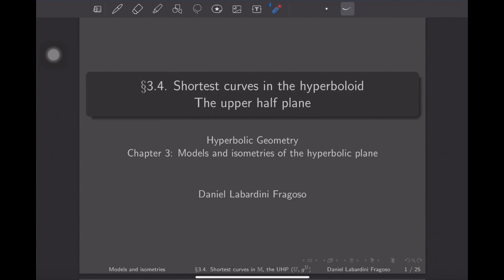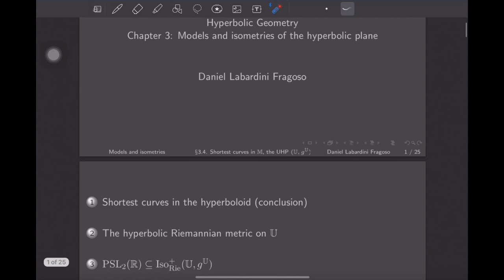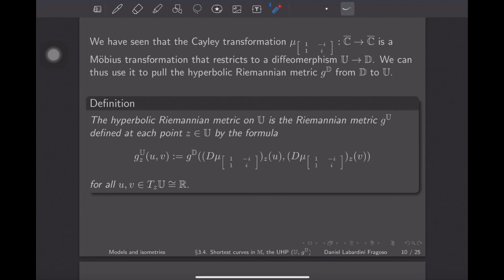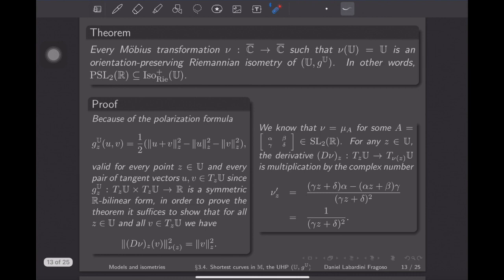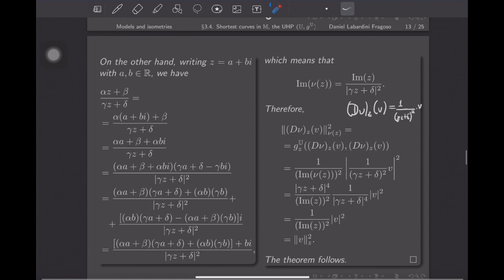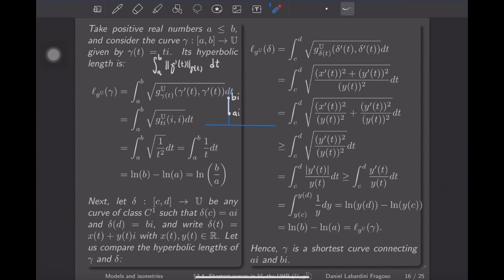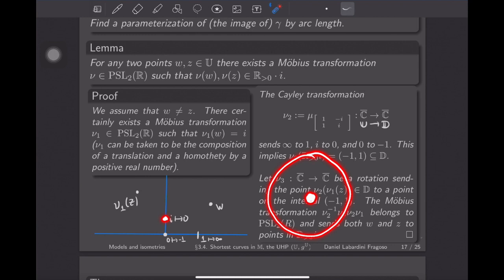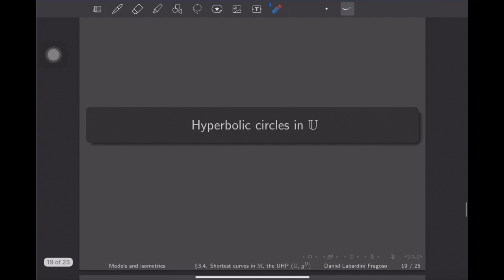Hyperbolic Geometry 3.4. Models and isometries: the upper half plane, shortest curves in U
The following two beautiful videos were used at the end of the lecture: